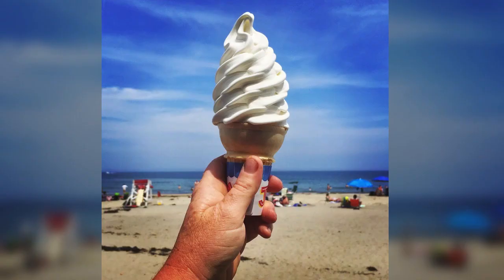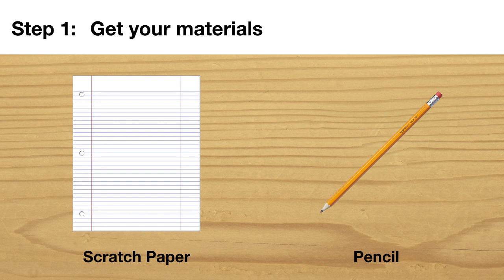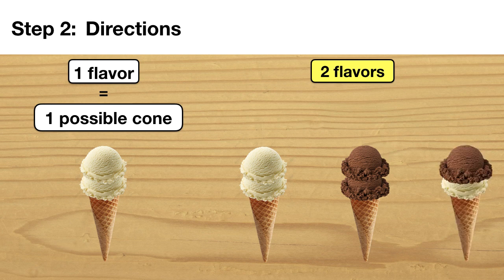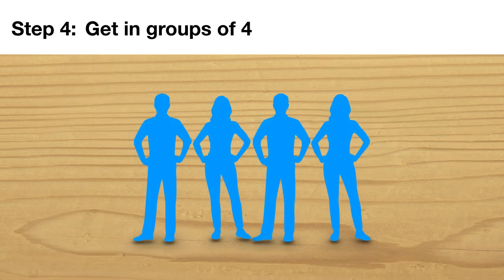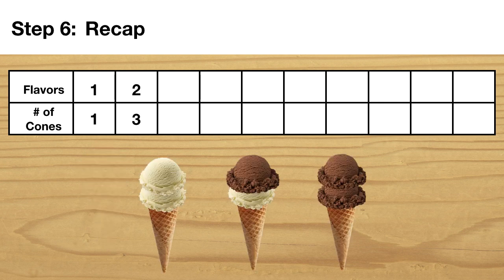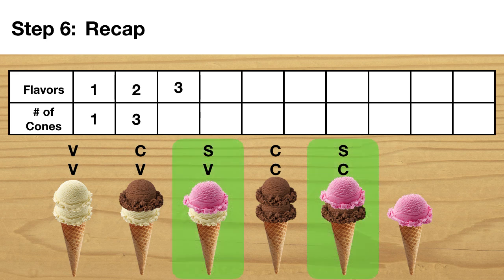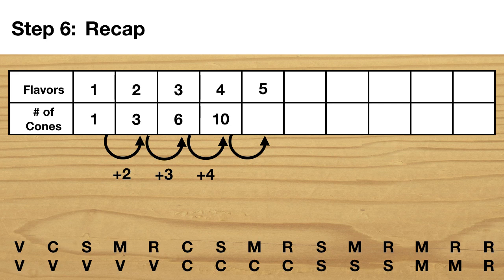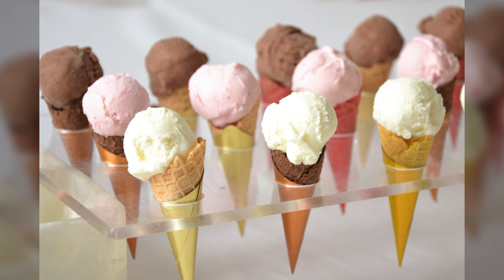Ice Cream Scoop Patterns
Inquiry lesson that can align with 4.OA.5, 5.OA.3 or for older students